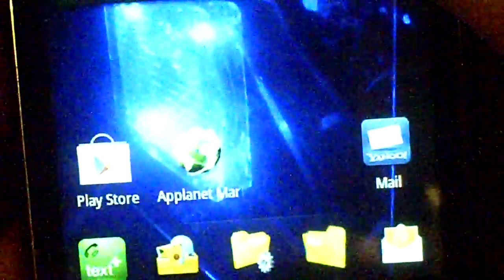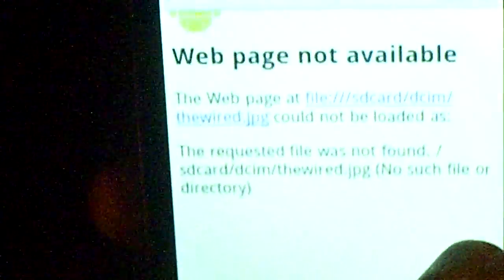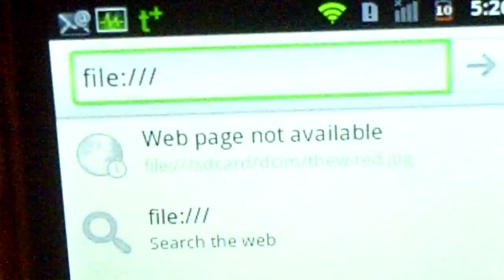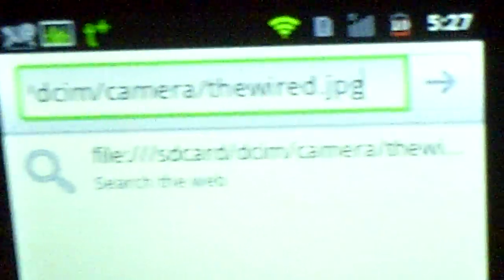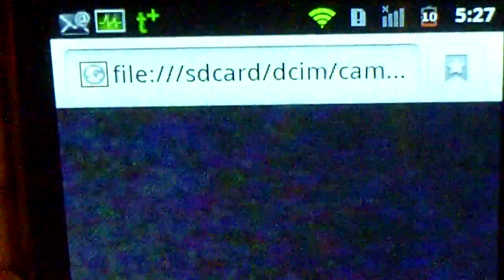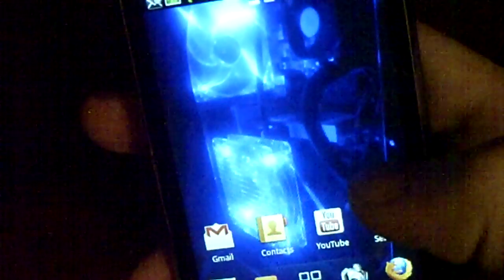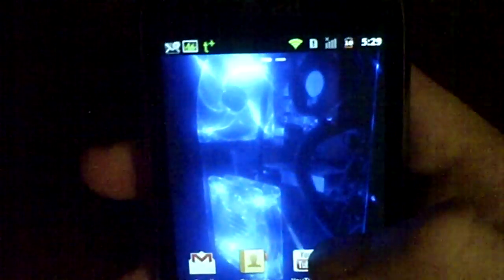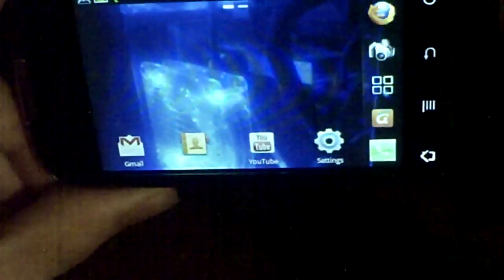Android-Tips And Tricks You Didnt Know!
my att fusion. tips tricks and overview.
works on ANY android to open any file even flash if you have flash player. type this into your browsers address bar
file:///
then type the name of the location of your file such as
file:///sdcard/dcim/camera/picture0001.jpg
if you wanted to open a .jpg picture you took with the phones camera. ENJOY!